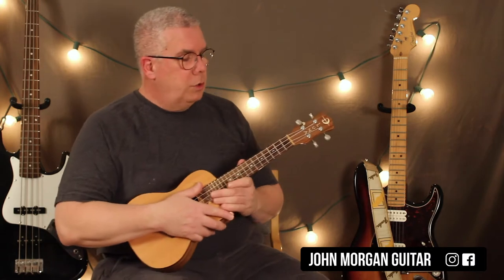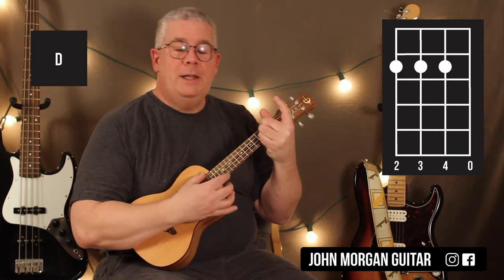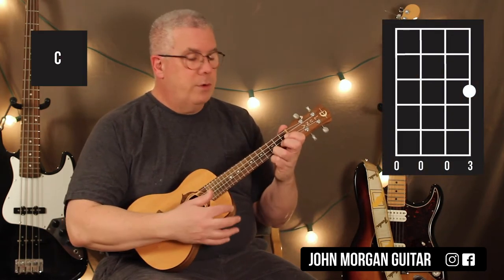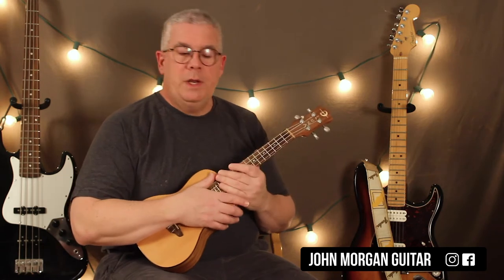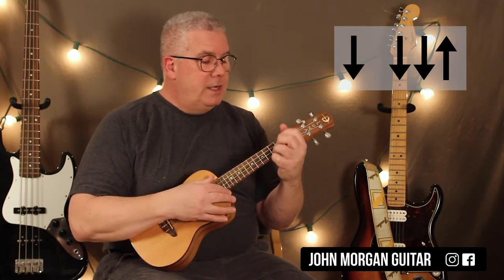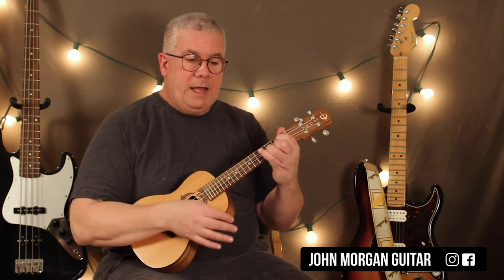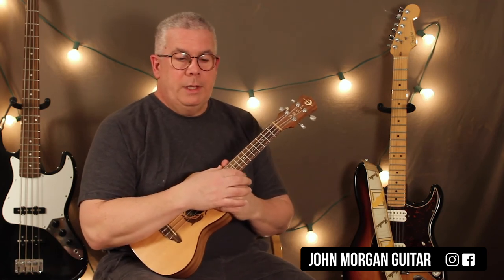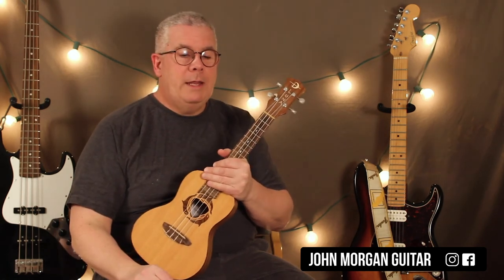How to Play "Knockin' On Heaven's Door" by Bob Dylan (Ukulele)